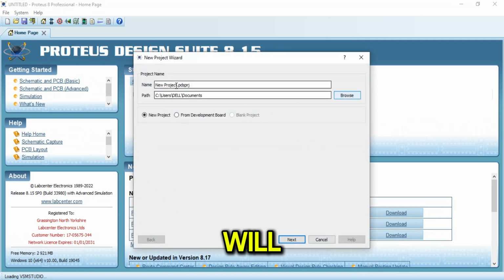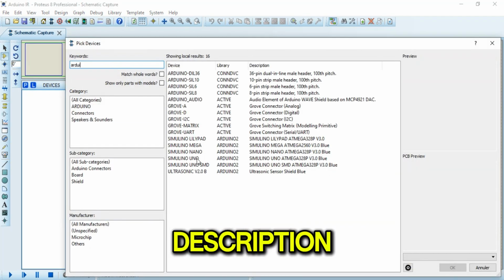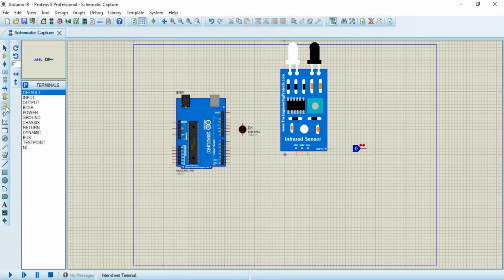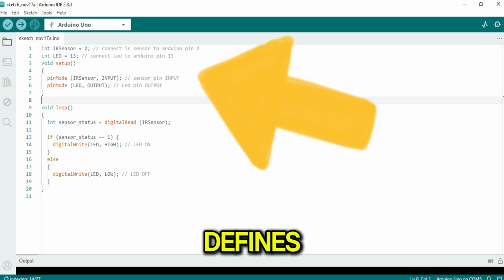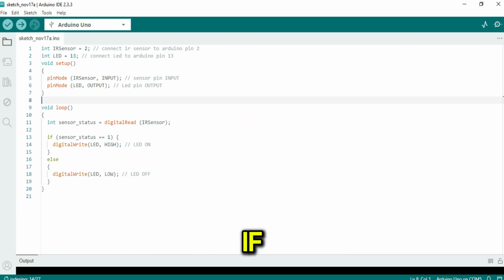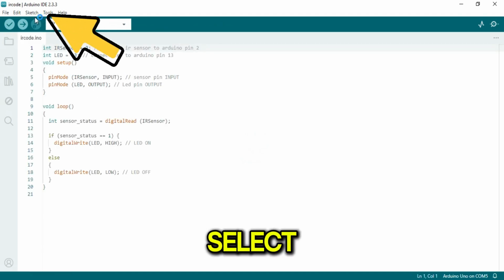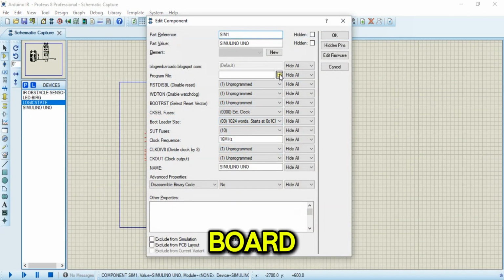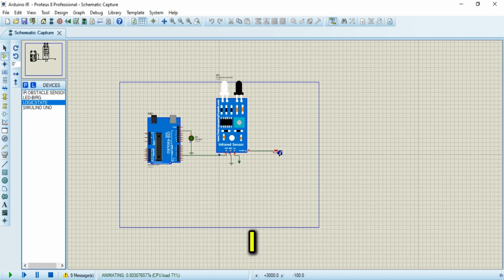Arduino Proteus simulation tutorial 2026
If you want a custom project with Arduino + Proteus 8 then check me on Fiverr